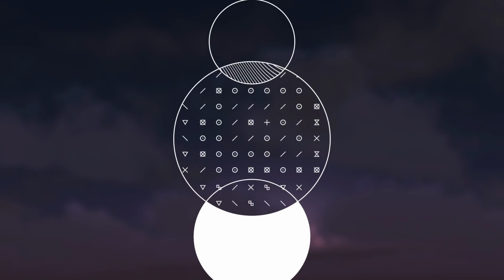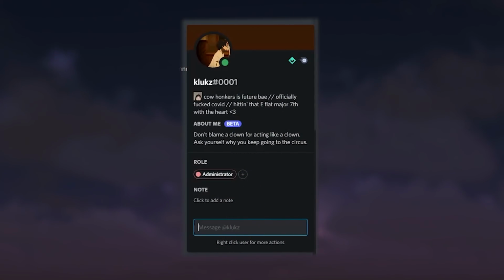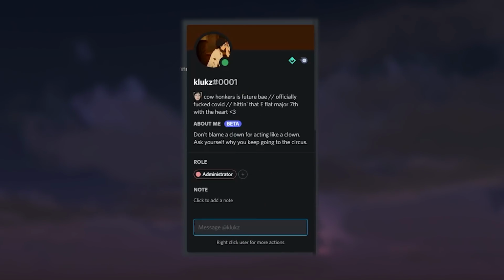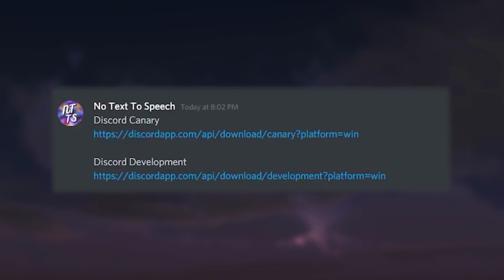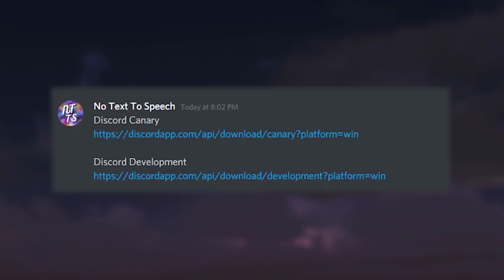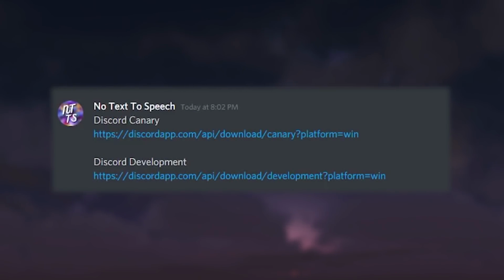Can you Get About Me Beta in Discord?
NOW THIS VIDEO IS OUTDATED. DISCORD HAS NOW RELEASED THE ABOUT ME FEATURE TO A LARGE CHUNK OF ITS USERS SO LIKE YOU CAN ACTUALLY GET IT XD

There are many videos showing you "how to get the about me beta in discord" but are these tutorials truly useful or do they hide a more sinister motive? After complex inverse google transforms and searches, the effectiveness of these exploits/tutorials is discussed. Moreover, an alternative "method" of attempting to get the about me beta is shown.

The format of this particular video is significantly different than a tutorial but I feel that due to the demand of the new feature and the supply of the deceptive top result videos on it create a dangerous environment for impatient people like me.